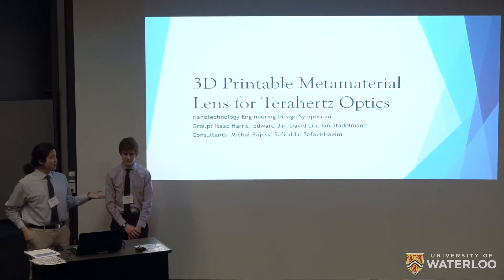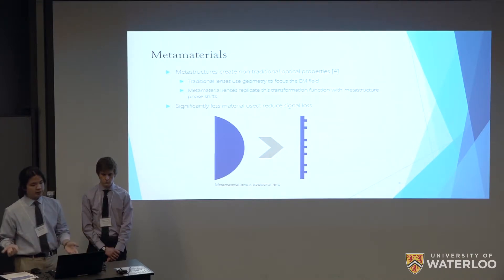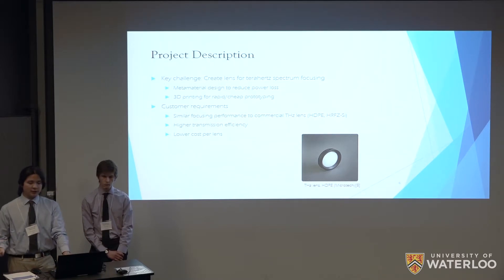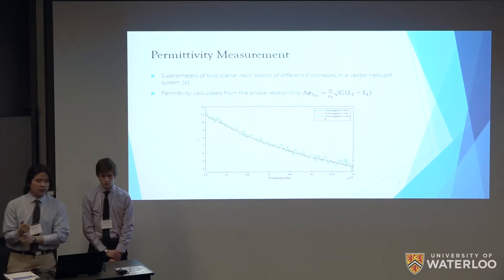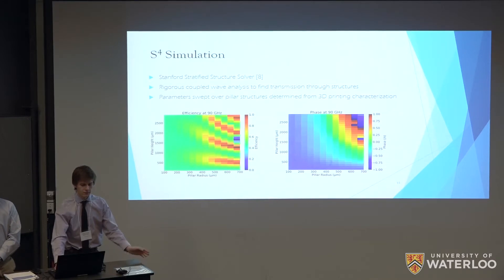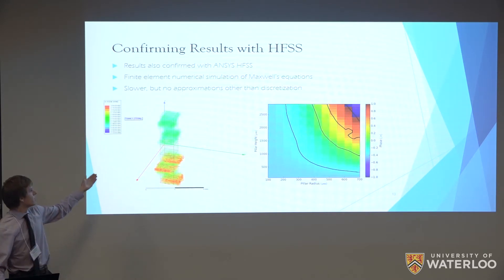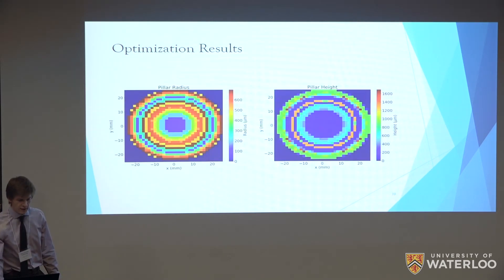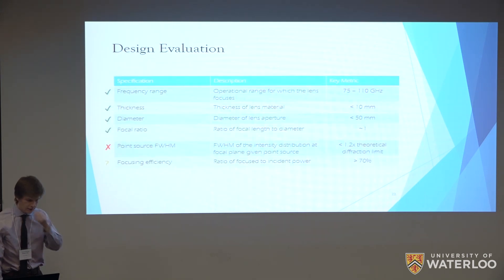Design of a Metastructured Terahertz Lens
Terahertz radiation is an underutilized portion of the electromagnetic spectrum. It has many applications in remote characterization, medical imaging, security screening and high-speed communications. While focusing terahertz radiation is important for many terahertz technologies, it is difficult and often inefficient because most materials absorb terahertz frequencies.

With their project, this group aimed to design a metastructured terahertz lens that can be made more efficient than traditional lenses. They aimed to take advantage of the wave nature of light to design a lens that uses its structure, rather than material properties, to focus radiation. High-efficiency lenses will allow for the implementation of improvements in terahertz technology, including lower power consumption and increased sensitivity.

Capstone Design Team Members: Isaac Harris, Edward (Gangjun) Jin, David Lin and Ian Stadelmann